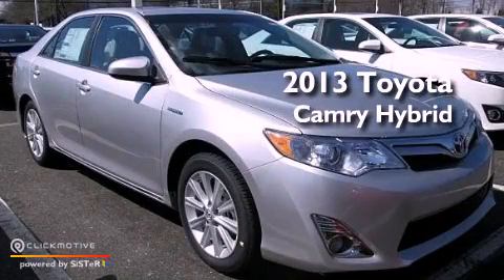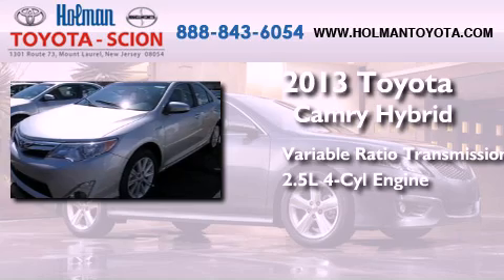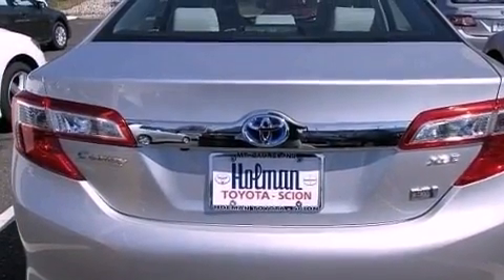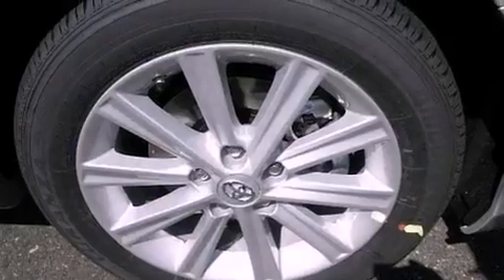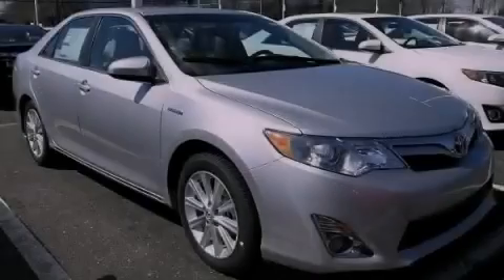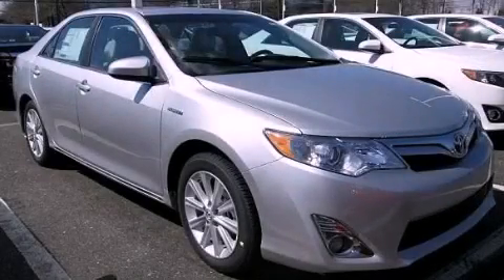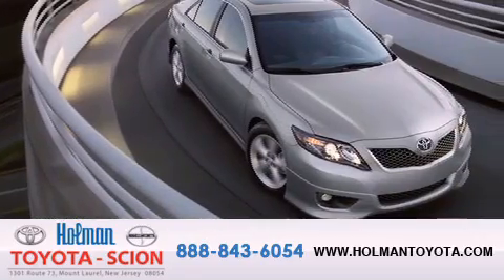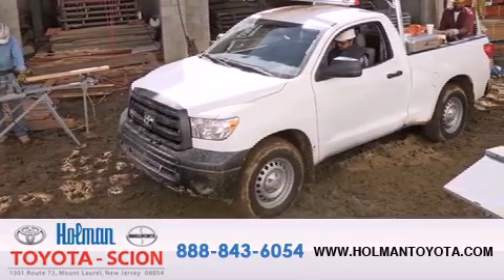2013 Toyota Camry Hybrid Mount Laurel NJ 08054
Year : 2013

 Make : Toyota

 Model : Camry Hybrid

 Engine : Gas/Electric I4 2.5L/152

 Trans . : Variable

 Exterior : Classic Silver Metallic

 Miles : 7

 Interior : FC11/LIGHT GRAY

 Stock : 31587

 Holman Toyota

 1301 Route 73 N